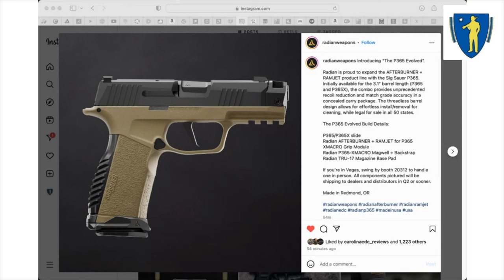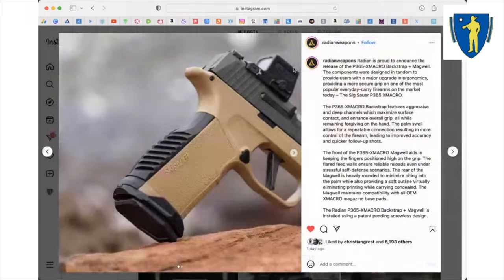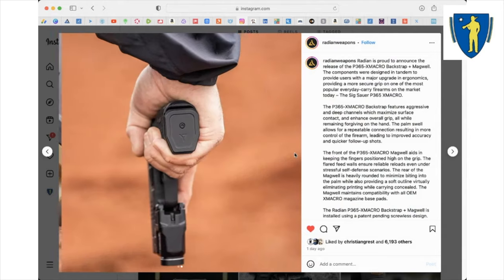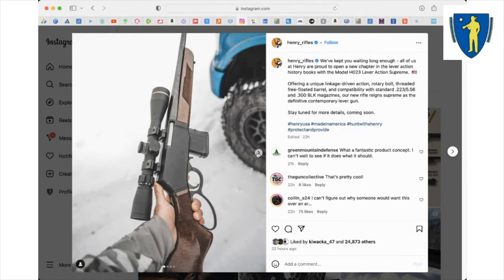Top 5 Latest Products from Shot Show 2024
Tri Star Trading Company Shirts

Parler: @ShootingGalleryNewEngland
Rumble: Rumble.com/ShootingGalleryNE
Odysee: Odysee.com/ShootingGalleryNE